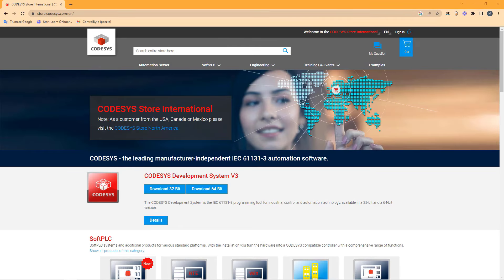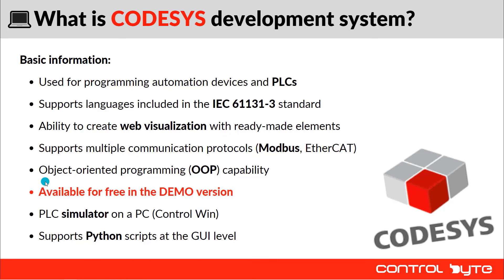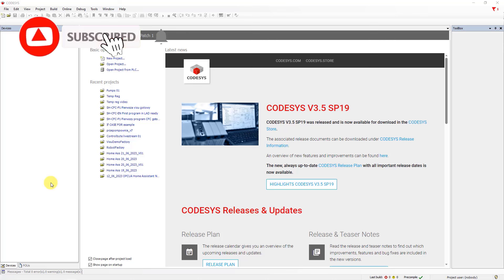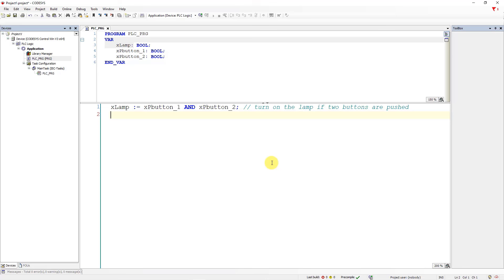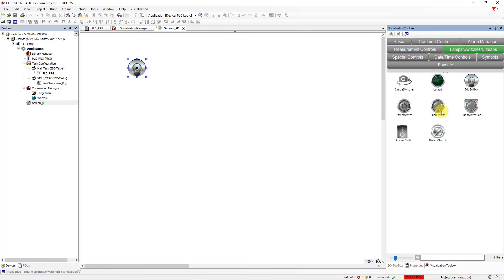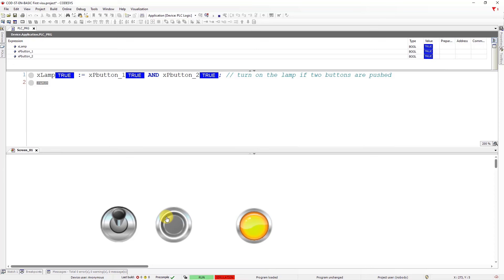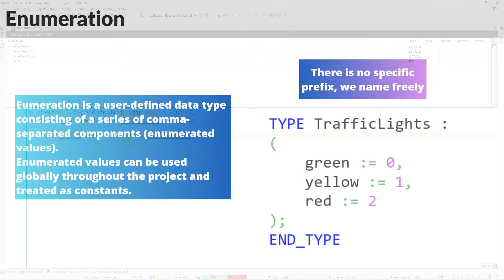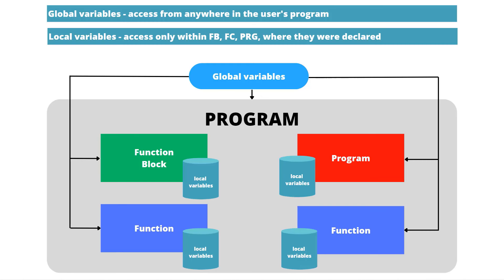Codesys tutorial | Codesys Download | Codesys PLC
🕦 00:00:00 - Introduction
🕦 00:01:10 - Codesys installation
🕦 00:04:57- What is Codesys
🕦 00:09:31 - First program
🕦 00:16:14 - Simple visu
🕦 00:21:06 - Variables intro
🕦 00:21:20 - Vars and constants
🕦 00:25:04 - Bool var
🕦 00:28:30 - Integer
🕦 00:31:40 - INT range
🕦 00:39:32 - Notation
🕦 00:44:42 - Real
🕦 00:46:37 - Arrays
🕦 00:51:35 - Structure
🕦 00:56:21 - Enumeration
🕦 01:00:03 - Local and global vars
🕦 01:04:24 - Vars challenge
🕦 01:09:00 - Operators intro
🕦 01:09:09 - Assignment operator
🕦 01:15:24 - Arithmetic operator
🕦 01:21:53 - Logical operators
🕦 01:27:54- Comparison operators
🕦 01:31:47 - Expression priorities
🕦 01:33:33 - Challenge Operators
🕦 01:36:53 - Flow control intro
🕦 01:37:22 - IF statement
🕦 01:42:47 - IF...ELSE
🕦 01:48:38 - CASE...OF
🕦 01:52:52 - FOR loop
🕦 01:59:08 - Summary